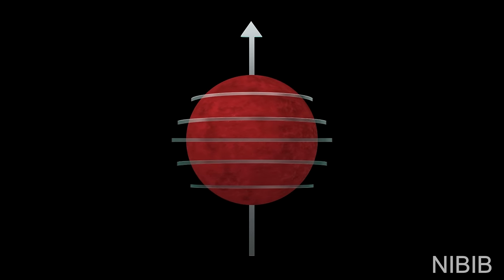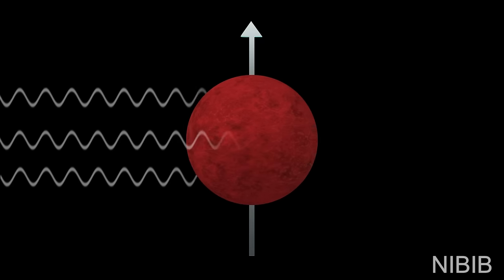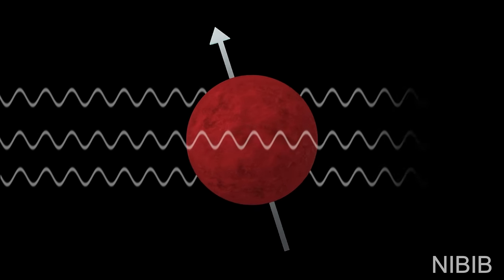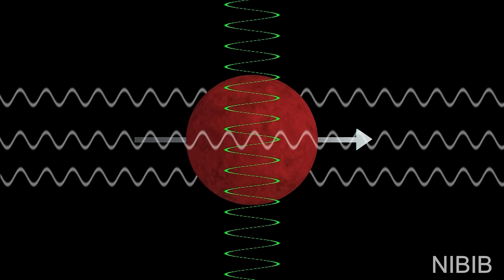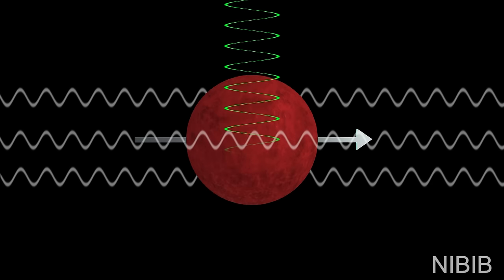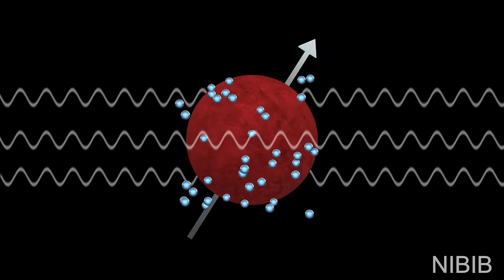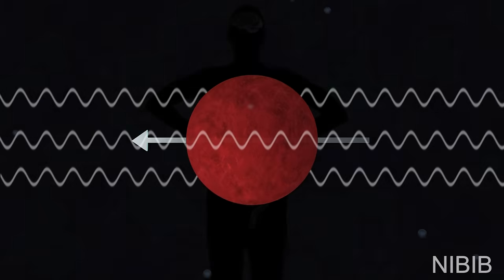How Does an MRI Scan Work?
NIBIB's 60 Seconds of Science explains what is happening in the body when it undergoes an MRI.